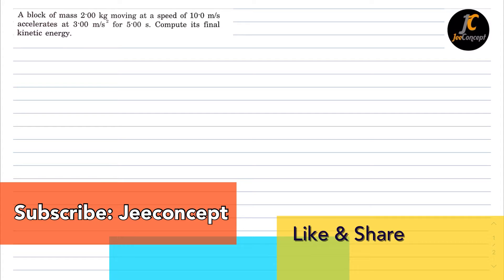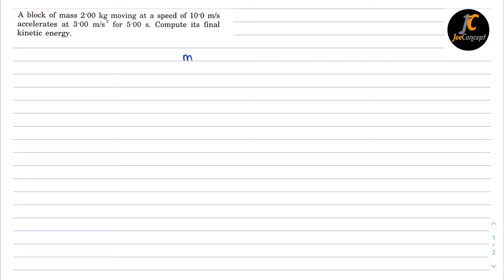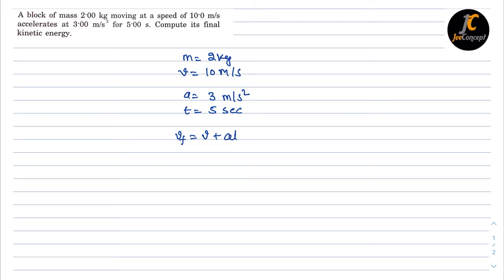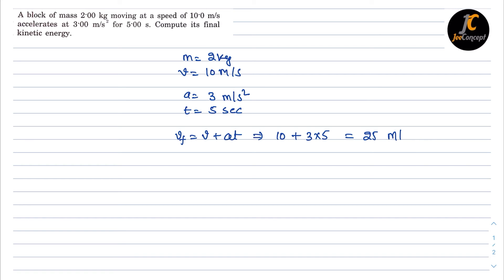A block of mass 2 kg moving at a speed of 10.0 m/s accelerates at 3.00 m/s^2 for 5.00 s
A block of mass 2 kg moving at a speed of 10.0 m/s accelerates at 3.00 m/s^2 for 5.00 s. Compute its final kinetic energy.